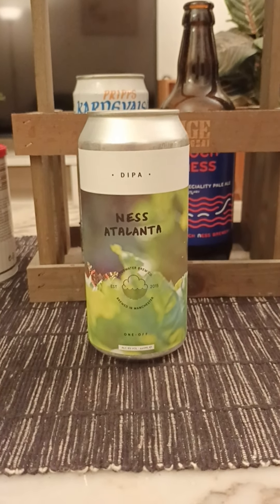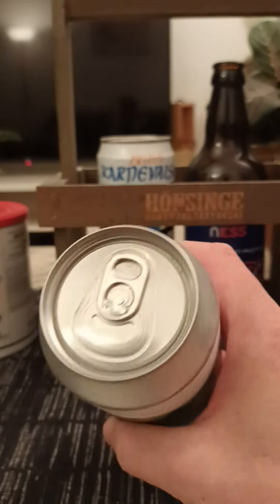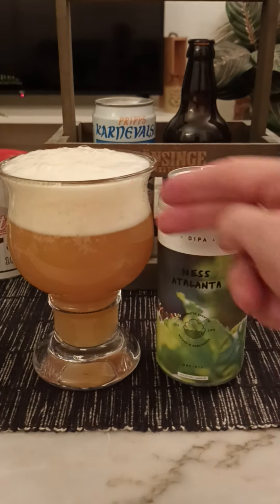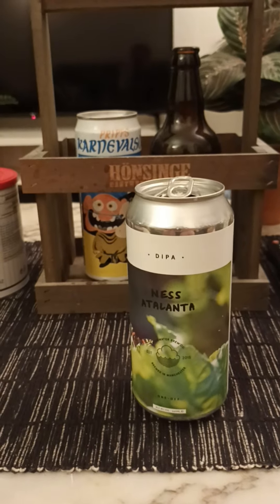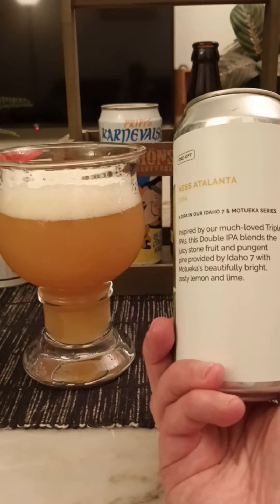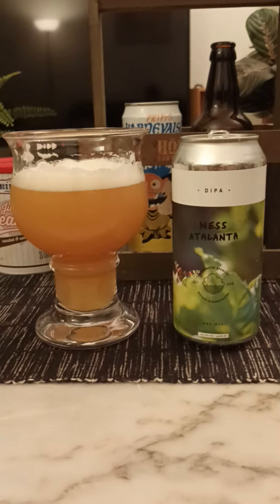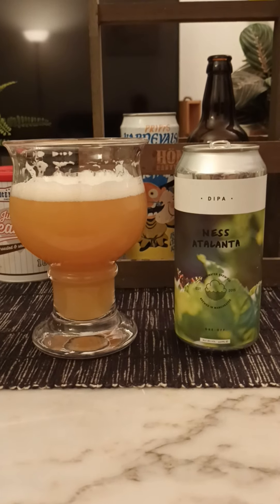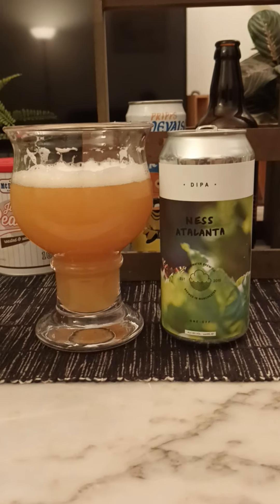# 1732 Cloudwater Brew Co Ness Atalanta DIPA 8 % (British Craft Beer)